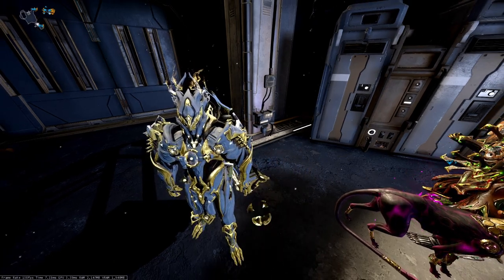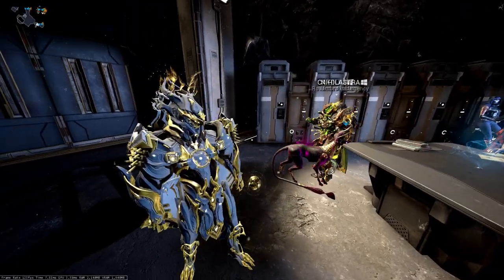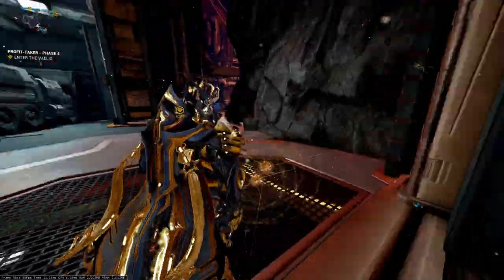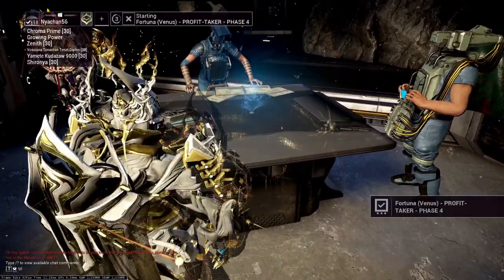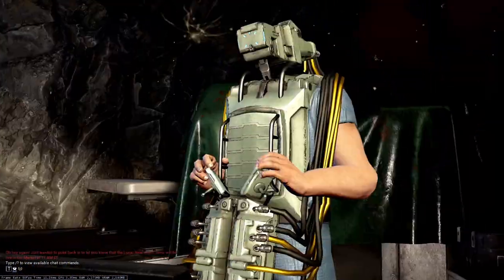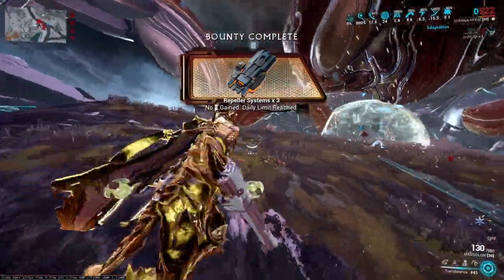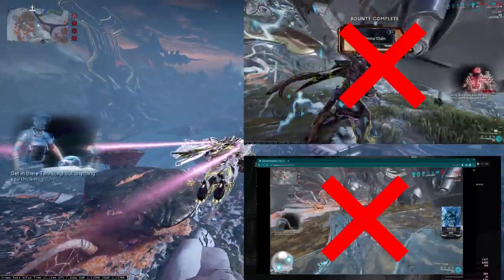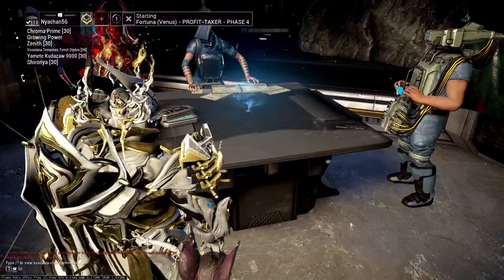How to ACTUALLY place your Effigy | Profit Taker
If you're having trouble with the effigy placement watch this tutorial :)